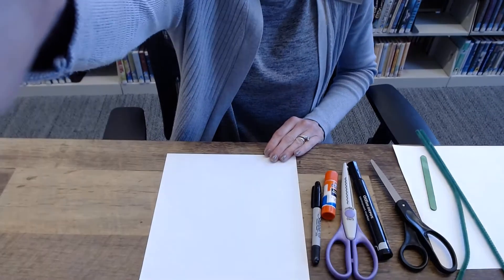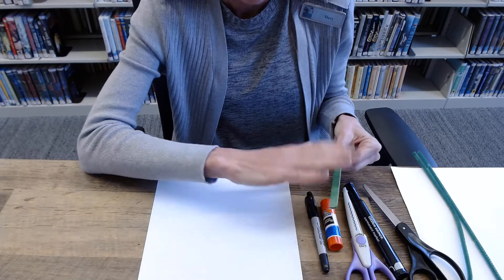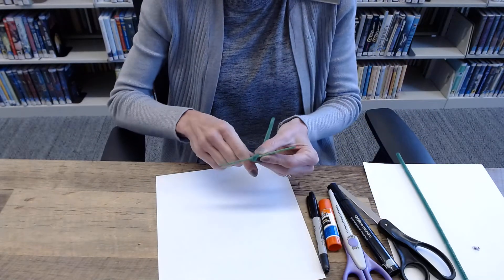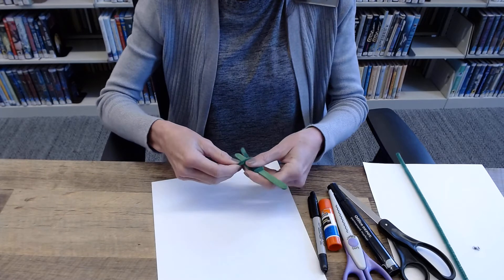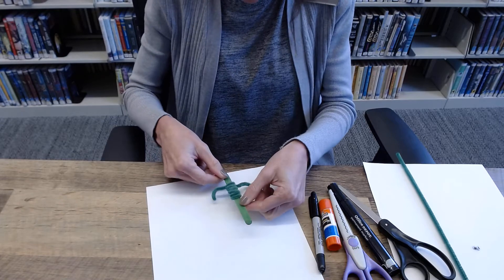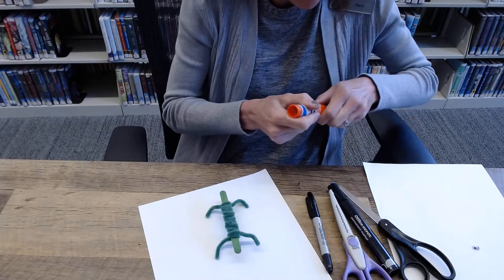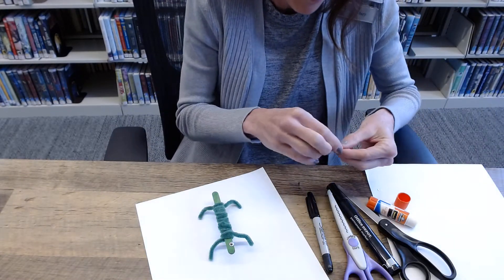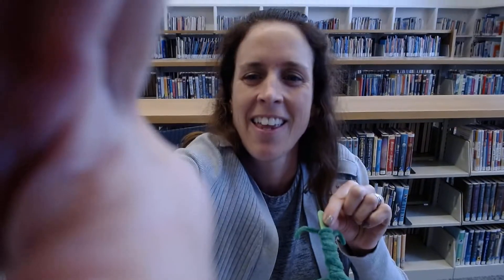Pipe Cleaner Crocodile Part 1